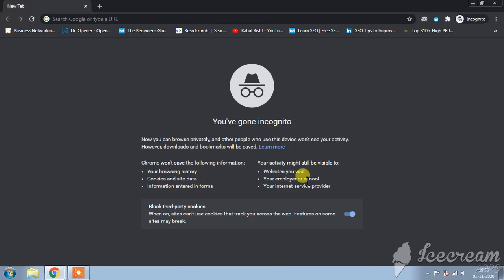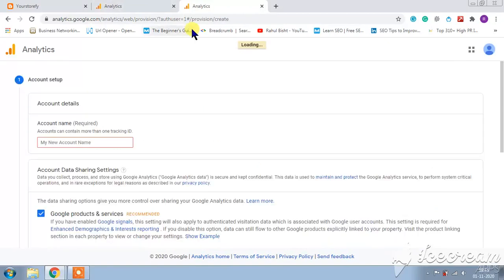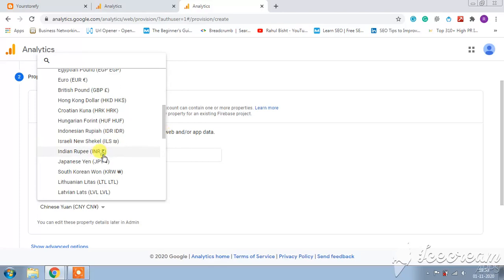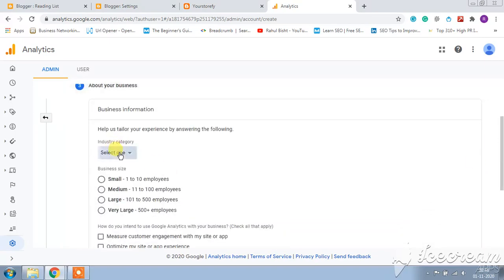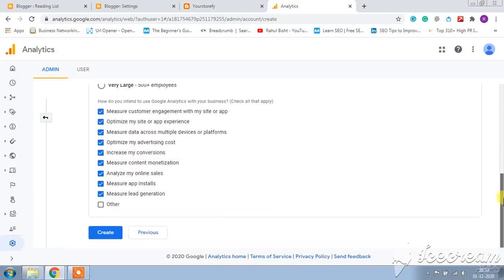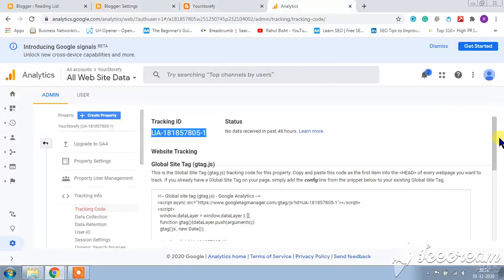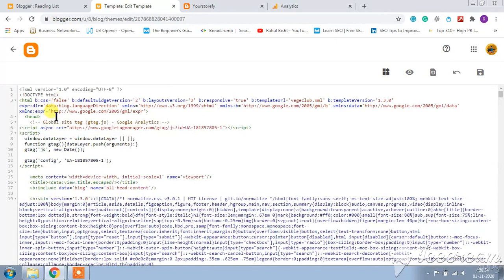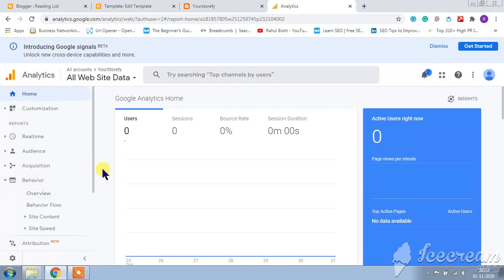How To Setup Google Analytics to Blogger in 2021 | Setup Google Analytics Video in 5 Minutes | New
Hello, this video is for Setting up the Google Analytics to Blogger in 2021. Google Analytics having New Update for the tracking id.

How i will setup google analytics for my blogger site or any kind of website all information is provided in this and it will be very interesting & helpful for people how are setting up their business or website now like a tutorial for beginners and for all if interested to know for new update.

I think to have google analytics in, must be a priority of each business. Google Analytics for Website, is a SEO Basic so one who want to rank organically, must have include this in his TO DO and one can have all type of tracks & reports in his witness to stand up in market by having all reports of his audience.

00:00 - Introduction
01:00 - Skip Intro
03:08 - New Update for UA Tracking ID-
Don't Miss this, check it out for a new way to have Universal Analytics Tracking ID (UA-XXXXX-X ), It was default before 14 Oct 2020. If you will skip in half then obviously you will end up with an error.
As now Google Analytics 4 Property are defined in which GA Tracking id will be default. And if someone is having only website not application then it will occur error to have tracking id into website.

Sorry for miscellaneous noise.